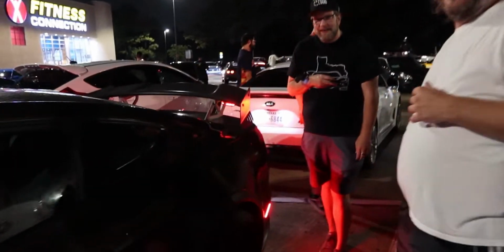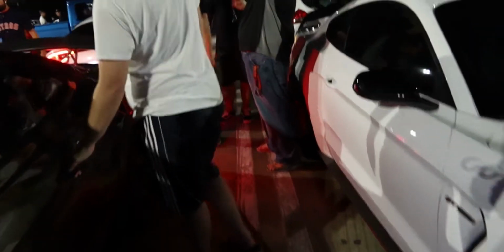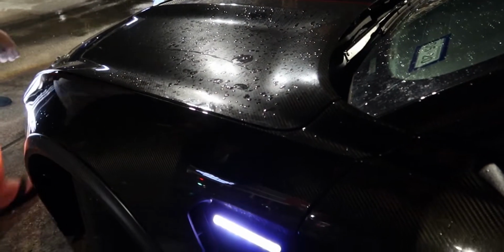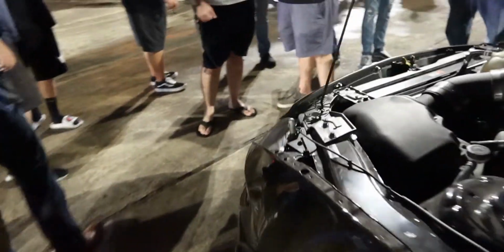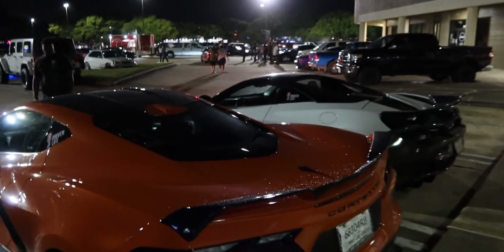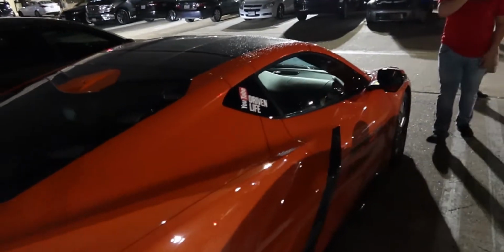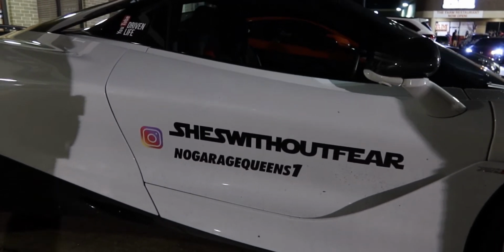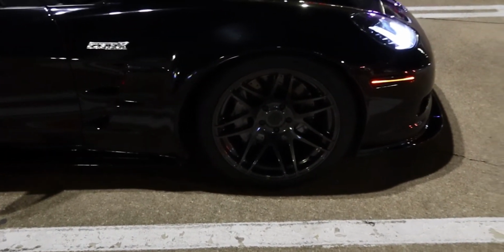THIS GT350R HAS A FULL CARBON FIBER BODY, JUST CASUALLY CHILLING AT A LOCAL MEET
Warning these cars are very loud, don't watch if you have sensitive ears.
My social Medias
My recording equipment.
Canon G7X Mark III-- Main
Nikon D3300
GoPro Hero 7 Black
Oneplus 8 Pro (personal phone)
Current Mods
@luxeautoconcepts --Side marker and reflector tint kit
@weldwheels -- S71 Drag wheels 17/10
@weldwheels -- S71 Front Runners 18/5
@mickeythompsontires --ET street R
@steedaautosports --Drag Springs
@lund_racing --E85 Tune
@kooksheaders -- Long tube headers catless
@flowmaster_official -- Outlaw axelback
@steedaautosports -- ProFlow closed box CAI